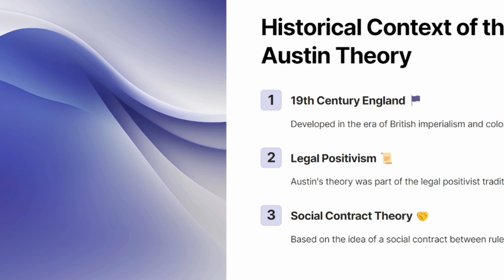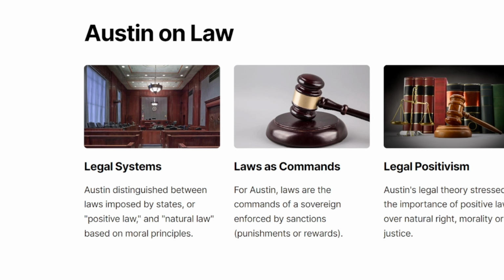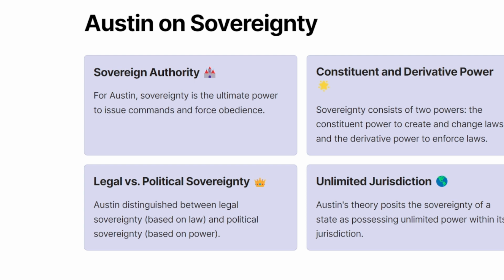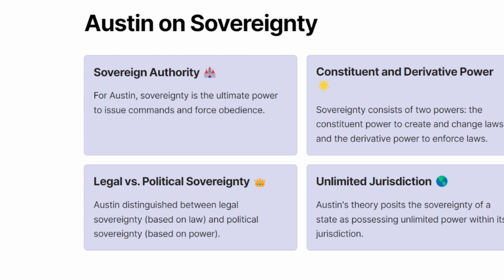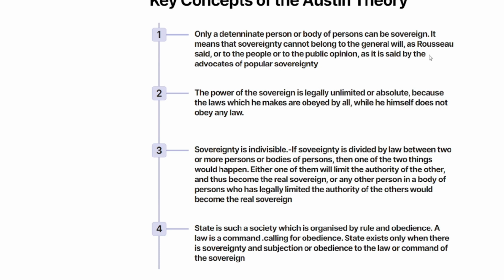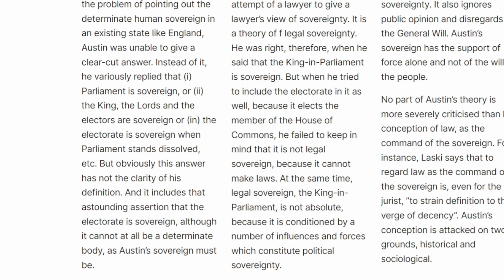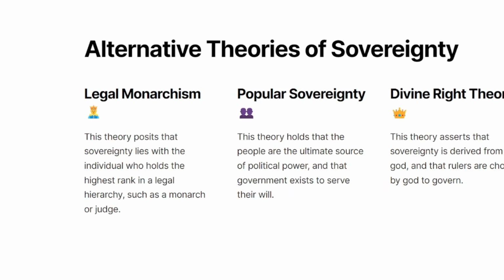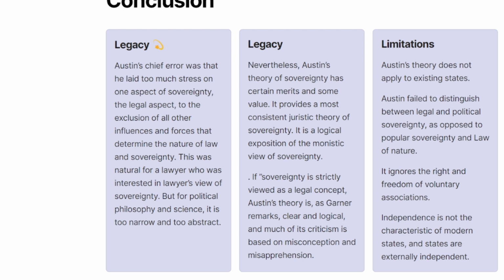Austin Theory's Sovereignty Explained: Key Concepts and Insights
Austin´s Theory of Sovereignty
Austin on Law
Legal Systems
Austin distinguished between laws imposed by states, or "positive law," and "natural law" based on moral principles.
Laws as Commands
For Austin, laws are the commands of a sovereign enforced by sanctions (punishments or rewards).
Legal Positivism
Austin's legal theory stressed the importance of positive law over natural rights, morality, or justice.
Austin on Sovereignty
Sovereign Authority
For Austin, sovereignty is the ultimate power to issue commands and force obedience.
Constituent and Derivative Power
Sovereignty consists of two powers: the constituent power to create and change laws, and the derivative power to enforce laws.
Legal vs. Political Sovereignty
Austin distinguished between legal sovereignty (based on law) and political sovereignty (based on power).
Unlimited Jurisdiction
Austin's theory posits the sovereignty of a state as possessing unlimited power within its jurisdiction.
Key Concepts of the Austin Theory
Only a determinate person or body of persons can be sovereign. It means that sovereignty cannot belong to the general will, as Rousseau said, or to the people or to public opinion, as the advocates of popular sovereignty say.
The power of the sovereign is legally unlimited or absolute because the laws he makes are obeyed by all, while he himself does not obey any law.
Sovereignty is indivisible.-If sovereignty is divided by law between two or more persons or bodies of persons, then one of the two things would happen. Either one of them will limit the authority of the other and thus become the real sovereign, or any other person in a body of persons who has legally limited the authority of the others will become the real sovereign
The state is such a society that is organised by rule and obedience. A law is a command, calling for obedience. A state exists only when there is sovereignty, subjection or obedience to the law or command of the sovereign
Critiques and criticisms of the Austin theory
Not apply on existing states

Many philosophy scholars have criticized Austin's philosophy as overly simplistic and reductive and does not apply to existing states. When confronted with the problem of pointing out the determinate human sovereign in an existing state like England, Austin was unable to give a clear-cut answer. Instead of it, he variously replied that (i) Parliament is sovereign, or (ii) the King, the Lords and the electors are sovereign, or (in) the electorate is sovereign when Parliament stands dissolved, etc. But obviously this answer has not the clarity of his definition. And it includes that astounding assertion that the electorate is sovereign, although it cannot at all be a determinate body, as Austin's sovereign must be.

Failed to distinguish b/w Political and Legal Sovereignty

Some argue that Austin's theory doesn't address the comparison between legal and political sovereignty. His theory is an attempt of a lawyer to give a lawyer's view of sovereignty. It is a theory of f legal sovereignty. He was right, therefore, when he said that the King-in-Parliament is sovereign. But when he tried to include the electorate in it as well, because it elects the member of the House of Commons, he failed to keep in mind that it is not legal sovereign, because it cannot make laws. At the same time, legal sovereign, the King-in-Parliament, is not absolute, because it is conditioned by a number of influences and forces which constitute political sovereignty.

Opposed to Popular sovereignty and Law of Nature

It is pointed out by Sidgwick, Clark, Ritchie and others that Austin's theory is inconsistent with the idea of popular sovereignty. It also ignores public opinion and disregards the General Will. Austin's sovereign has the support of force alone and not of the will of the people.

No part of Austin's theory is more severely criticised than his conception of law, as the command of the sovereign. For instance, Laski says that to regard law as the command of the sovereign is, even for the jurist, "to strain definition to the verge of decency". Austin's conception is attacked on two grounds, historical and sociological.